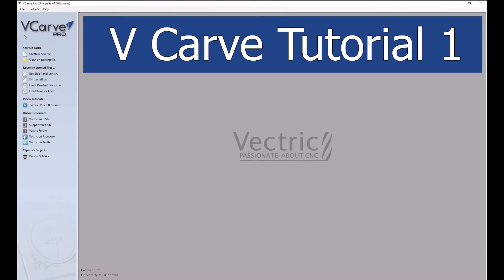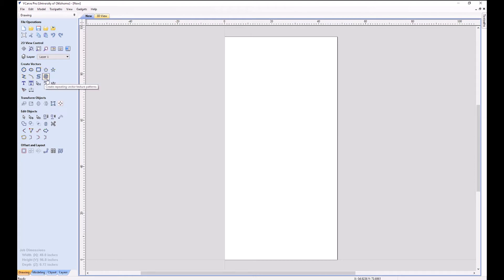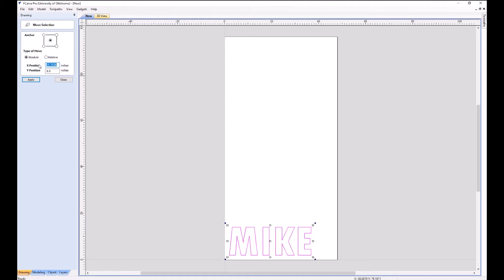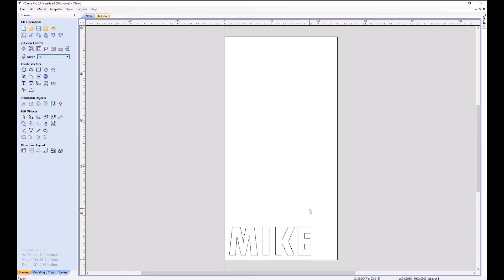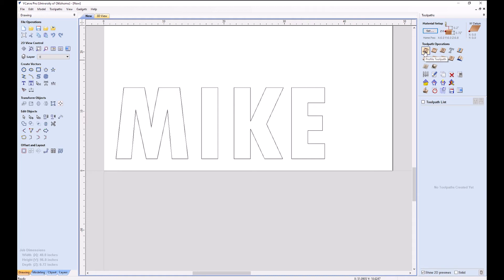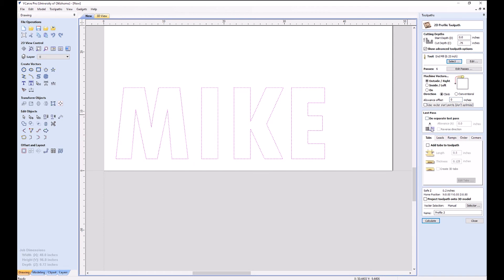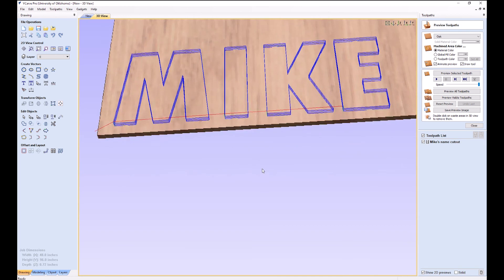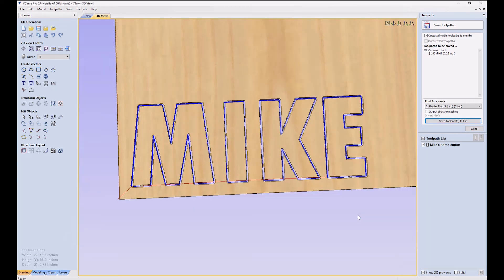vCarve Tutorial 1 - Name Cutout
This video shows you how to setup a file in vCarve to rout out a simple name profile. The methods shown in this video apply to most projects.